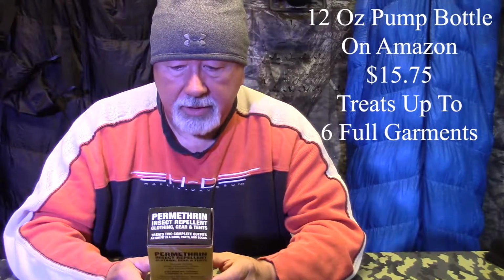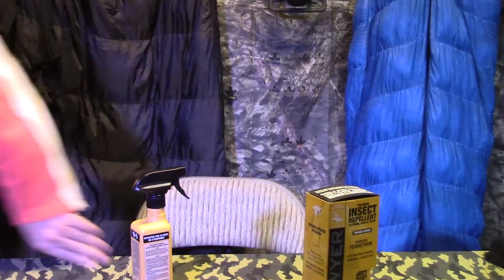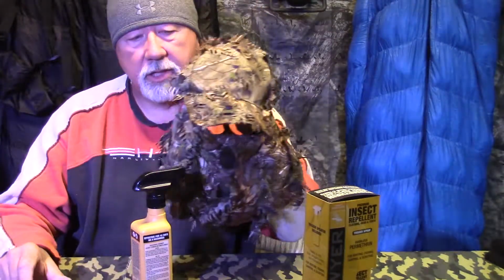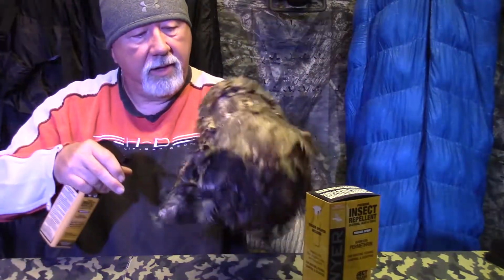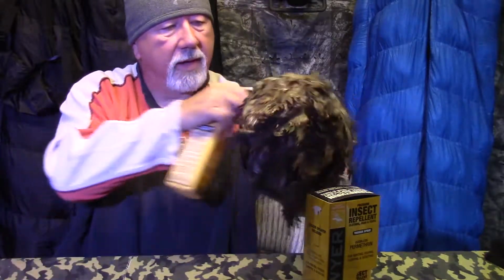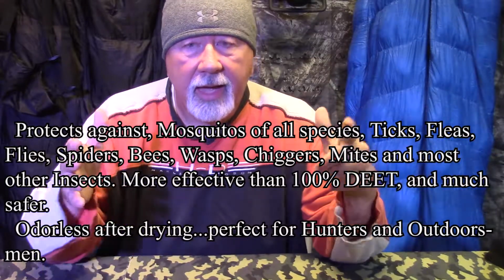Deer Tick & Lyme Disease with Backwoods Biker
Deer season is in full swing. Take precautions before going out. I didn't and came home with a diseased tick attached to my leg.